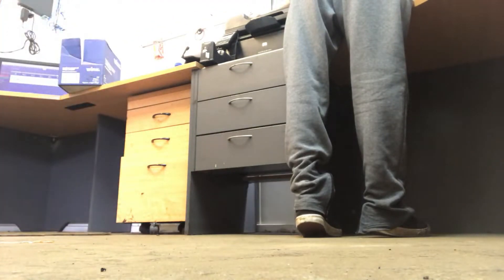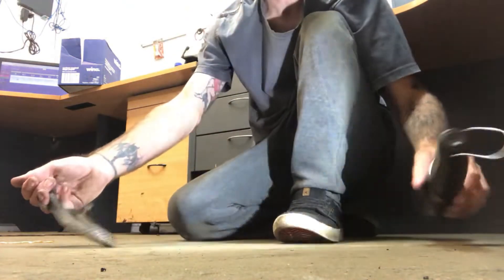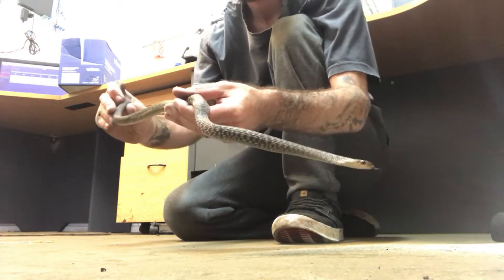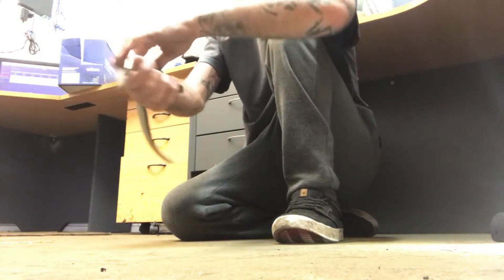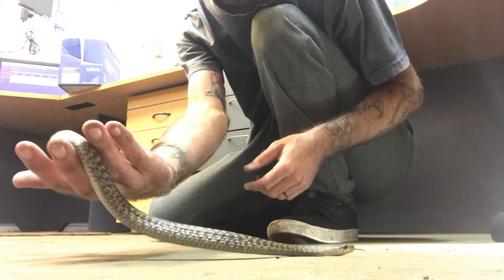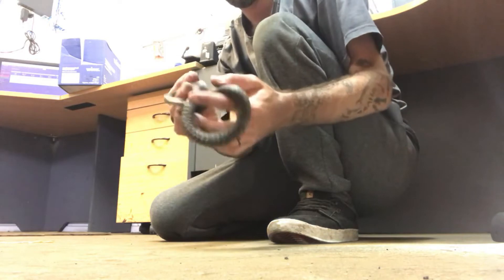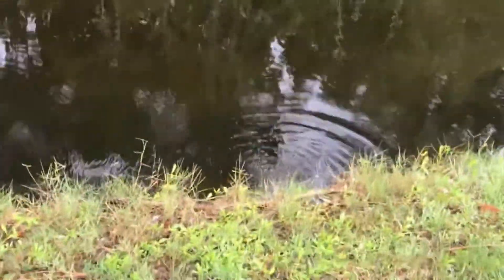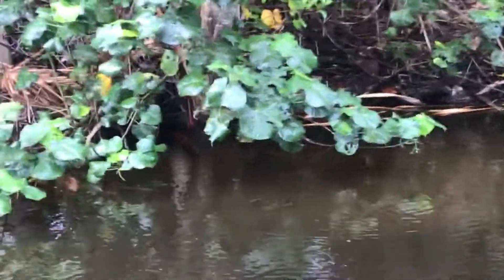Keelback in Dundowran Industrial Estate